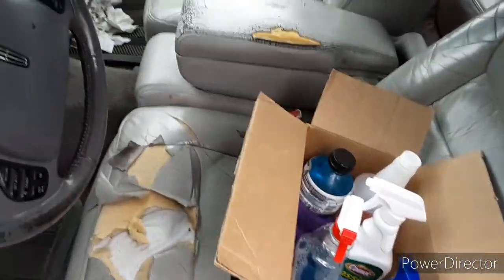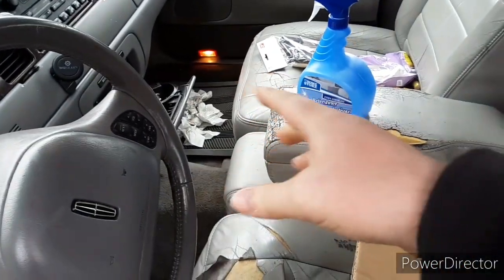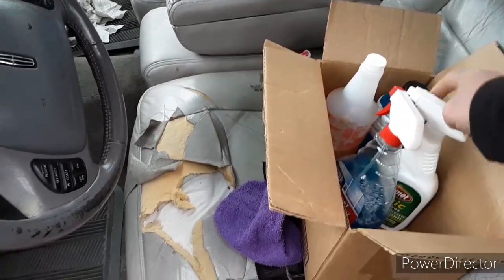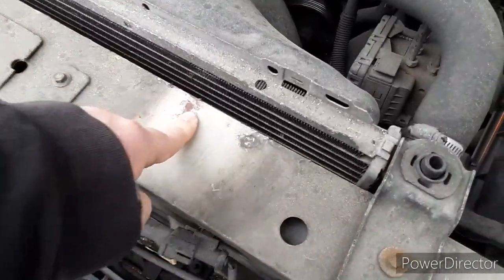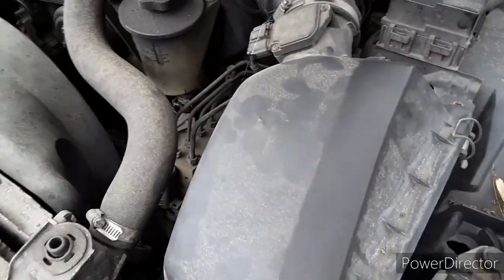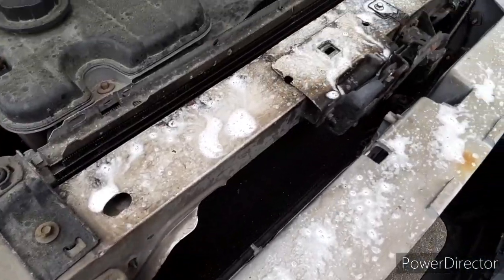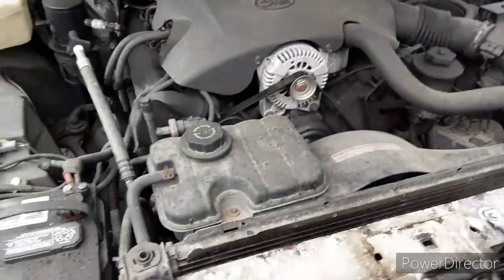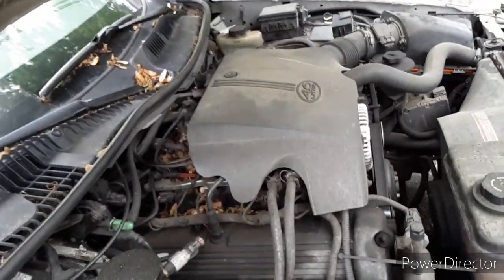Cleaning the dirtiest engine bay in the south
Okay guys I have been itching to clean this engine bay and finally I did it this thing took so long to clean there was so much oil Gunked on every surface but we got it clean we got the plastic looking good and later I'll be cleaning the leaves out of the engine bay at the carwash stay tuned subscribe share this video to your Lincoln car friends peace